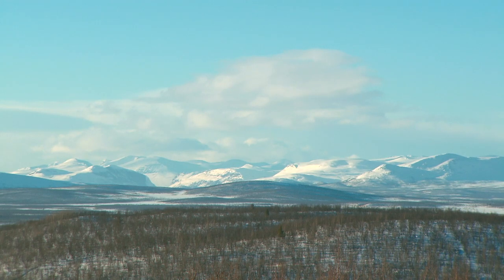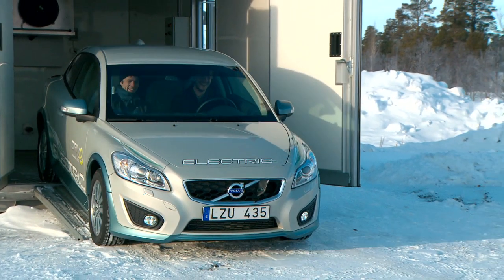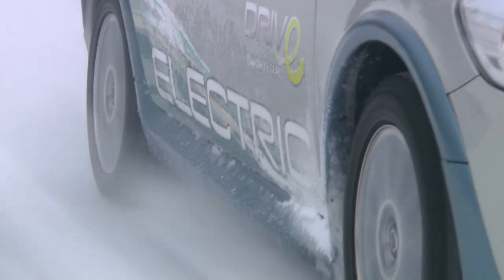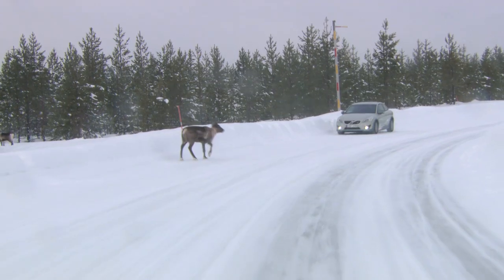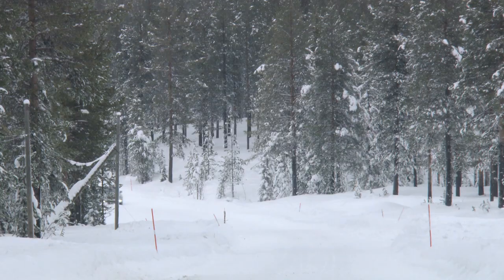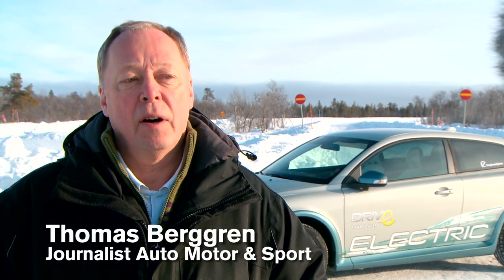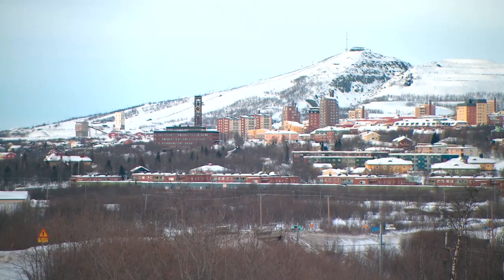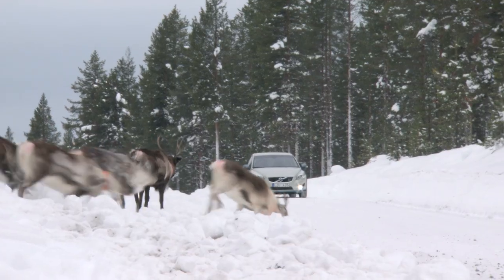Volvo C30 Electric tested in rough winter conditions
The Volvo C30 Electric has been exposed to rough winter conditions in order to ensure that the battery-powered car runs smoothly in temperatures as low as -20° Celsius.

Volvo Cars' requirements on the C30 Electric are just as stringent as on all other Volvo models and the battery-powered car is exposed to the same test regime. On top of this, several new test methods have been developed for the electric vehicles. All in all, over 200 different tests have been performed.

"We must ensure that the C30 Electric performs as intended when driving, parking and charging in a variety of conditions, from normal to very cold or hot. Northern Sweden is the perfect place to do sub-zero temperature testing," says Lennart Stegland, director of Volvo Cars' Special Vehicles.

The Volvo C30 Electric is equipped with three climate systems:

    * One supplies the passengers with heating or cooling.
    * One cools or warms the battery pack as necessary.
    * The electric motor and power electronics are water-cooled.

Bio-ethanol powered heater

The C30 Electric has a innovative solution that makes it possible to get comfortable heating in cold winter conditions without compromising the battery driving range.

Climate control in the passenger compartment takes place via a bio-ethanol powered heater fitted in all cars. The car's ethanol tank can carry 14.5 litres of bio-ethanol.

It is also possible to run the climate unit on electricity from the batteries. In electric mode an immersion heater warms up the coolant in the climate unit.
"The driver can program and control the climate unit to suit the trip. Ethanol is the default mode that is used when the battery capacity is needed for driving extend mobility to its maximum. However, on shorter distances electricity can be used to power the climate system," explains Lennart Stegland.